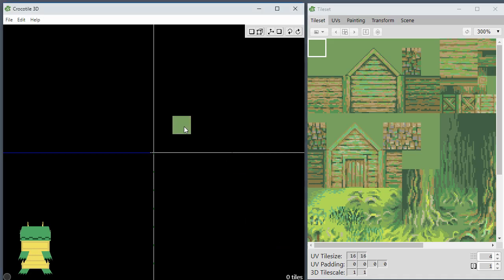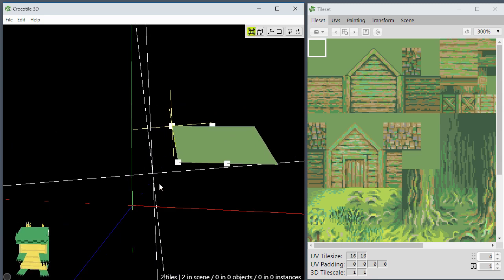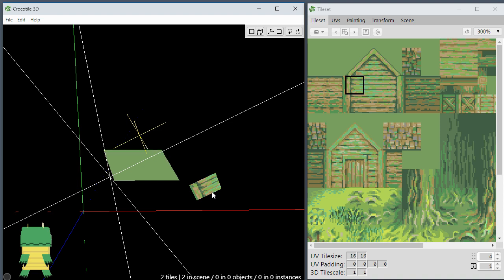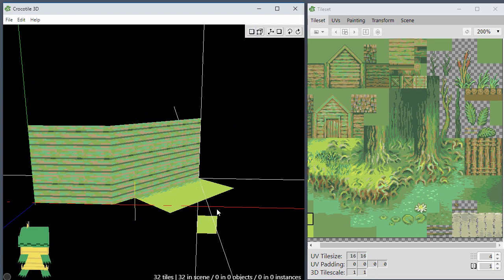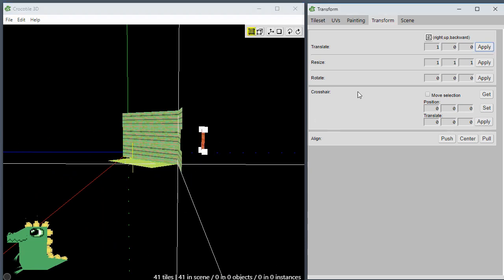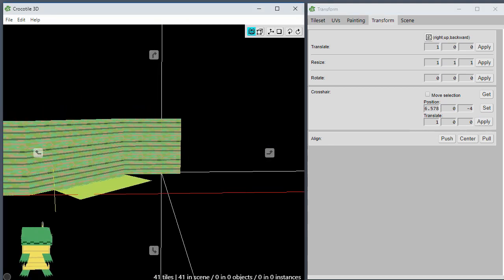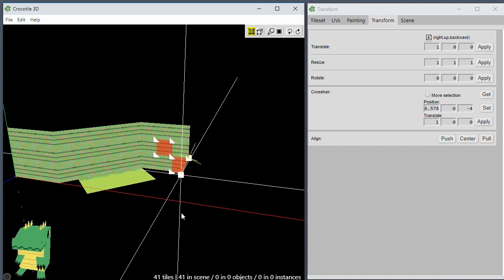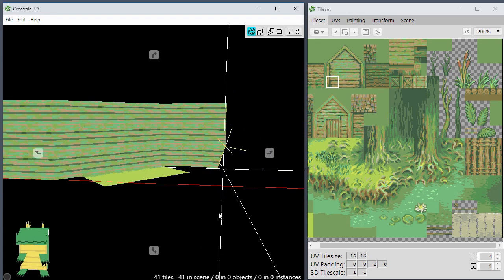Crocotile 3D 🐊 v1.5.0 overview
Crocotile has reached v1.5.0 ..In this version, I've added the new Tilt feature! It allows the 3d crosshair to be tilted so that you can place or edit tiles at an angle other than the default x,y,z.
I've also added new transform features, and symmetry painting features.